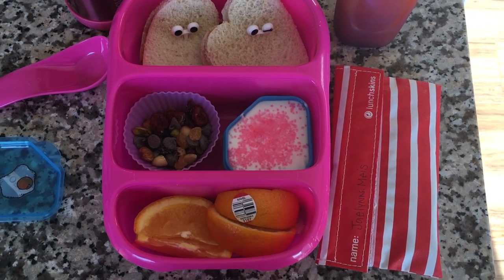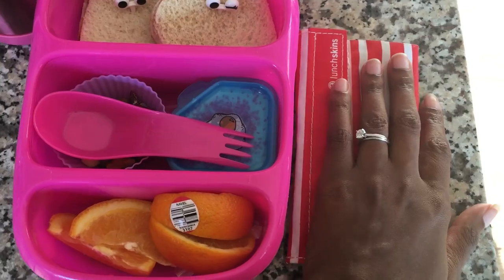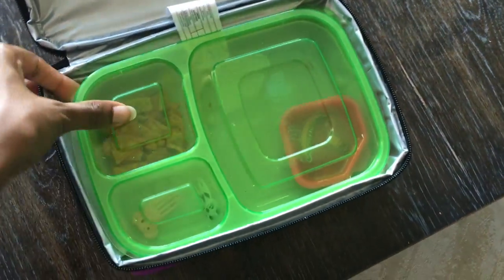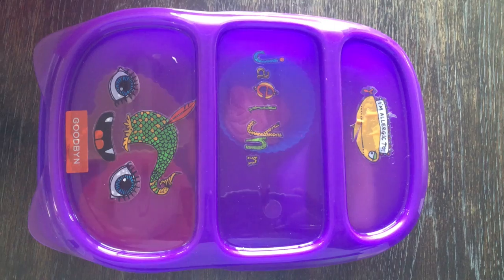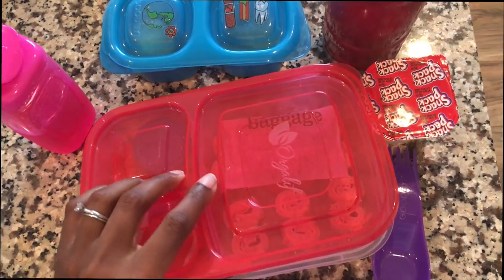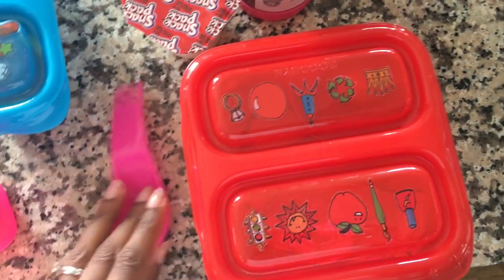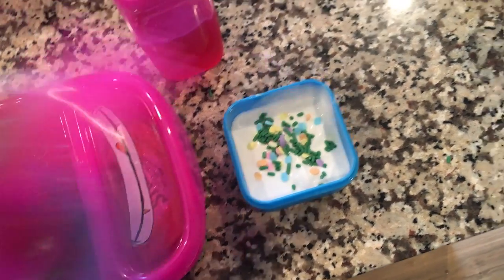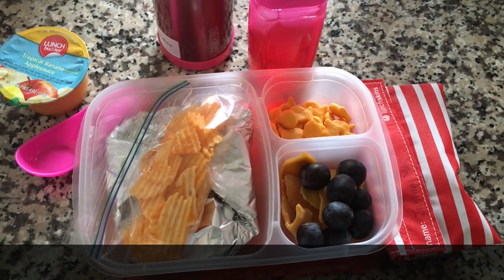School Lunch Ideas! Back To School!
School Lunch Ideas!
Hey guys! There were lots of request for school lunch ideas for your kiddos. Jaelynn is a fairly good eater so we don't have too much trouble. I hope you enjoy!

♥Welcome to the HouseOFMeis. We are a vlogging family from the midwest! I have a stay at home doing normal things like organize, cleaning, decorating, and cooking. Normal like things are happening every day :) We got married November 2009. Had our baby girl Jaelynn, June, 2010 & our smallest baby girl Rhilynn, July 2014! Enjoy our life, We do ♥

Send us a letter:
Grandview, MO 64030